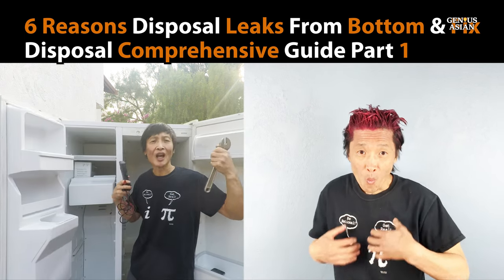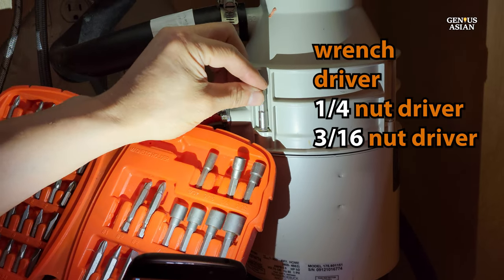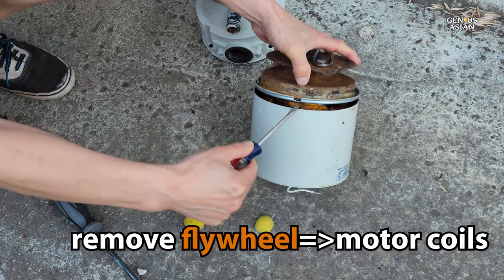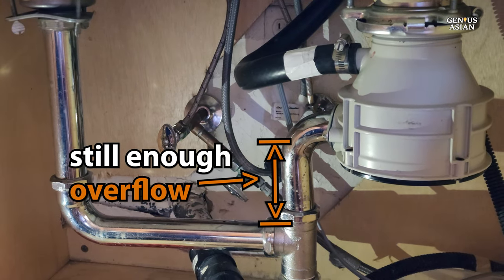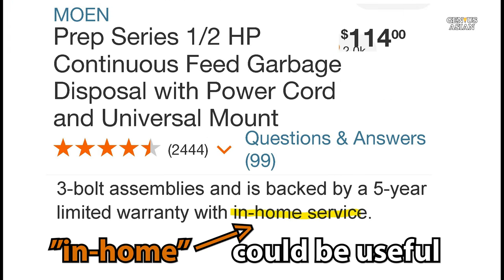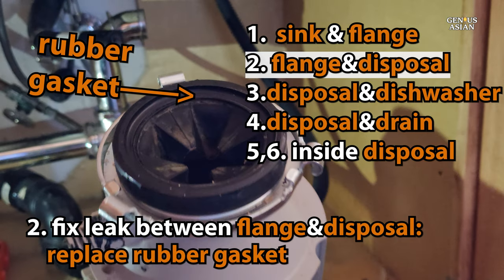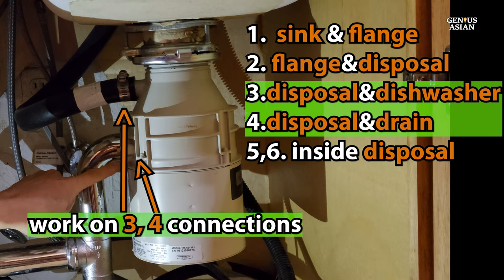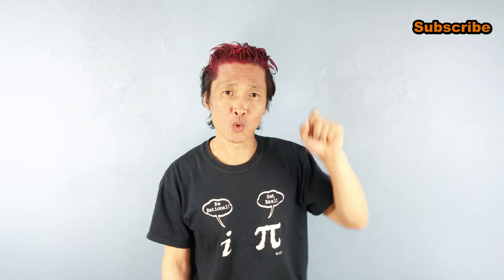6 Reasons Disposal Leaks From Bottom (Causes & Fix), Garbage Disposal Comprehensive Guide Part 1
Found a leak coming from your garbage disposal? If your disposal is leaking, it’s important to fix it quickly. In this most comprehensive guide, we’ll tell you how to know if your garbage disposal is leaking, possible causes and, of course, ways to fix it. If you notice bad smells or dampness in the cupboard where your garbage disposal is, or if you see a puddle or water dripping out the cupboard onto the kitchen floor, you should listen for leaks or use your hands to feel for wetness at the locations shown in this video. Be aware that the leak may have come from the top and dripped to the bottom (the video demonstrates leaks from the reset button at the bottom), so make sure to check exactly where the leak comes from, including:

1. leaks from between the sink & flange
2. leaks from between flange & disposal
3. leaks from between disposal & dishwasher
4. leaks from between disposal & drain
5,6. leaks from inside disposal

Of course, on rare occasions, you could find the disposal casing cracked or the sink itself cracked, but those are very rare, and obviously you would need to replace. Some different designs could have other holes or places to check, but the most common kind of models are shown here. Knowing the cause can help you to fix it and prevent it from happening again. Here are the 6 common reasons your garbage disposal might have sprung a leak and fix suggestions:

1. If water is leaking from between the sink & the sink flange, that means that the plumber’s putty or bolts have come loose.
2. If water is leaking from between flange & disposal, worn gaskets may be the cause.
3.  If water is leaking from between disposal’s dishwasher inlet & dishwasher hose, it could be on the side of the disposer, or could be a dishwasher connection issue. The metal clamps could be loose, or there’s a crack in or issue with the hose itself. If you don't have a dishwasher, this hole should be sealed tight.
4. If water is leaking from between disposal & drain, it could be the gasket is worn, or could be a loose connection, screws loose, or cracks in the drains, all of which are common over time.
5, 6.  If water is leaking from inside the disposal, you need to open the bottom half of the disposal and check seals, and look for cracks in the metal.

Of course, remember to be safe – turn off the power to the unit and unplug!!   Water and electricity don’t mix. In this video, for each of the 6 leaking places, we will show you exactly how to remove the corresponding responsible parts only, no need to waste time  removing parts unnecessarily. We also share our tips for shopping for new garbage disposal with different warranties.

Chapters
0:00 water dripping from bottom
0:29 inspect 6 points from top to bottom
1:07 leaked from inside disposal
1:28 remove bottom of disposal
2:31 leak from rubber gasket
2:55 leak from crack at flywheel base
3:22 what does flywheel do
4:20 can metal crack be repaired
5:06 use one side of a dual sink
5:42 compare garbage disposal price & warranty
6:57 how to remove "whole disposal"
7:46 detach disposal from flange, use screwdriver or wrenchette
8:09 DIY tools, remove mounting ring
8:42 fix leak between flange & disposal
9:02 remove snap ring
9:24 snap ring (or rubber) holds heavy disposal
10:00 leak between sink & flange
10:20 remove disposal top or bottom
10:40 leak between disposal & dishwasher or drain
11:22 disposal design 2 types
11:42 compare 3-bolt design and EZ mount design

After you remove the disposal, to install a new one, whether it is the 3-bolt type or the EZ mount type, please check out our part 2 video, “Install 2 Types of Garbage Disposal, Step-by-Step Comprehensive Guide Part 2, , 3-bolt vs EZ mount”, URL